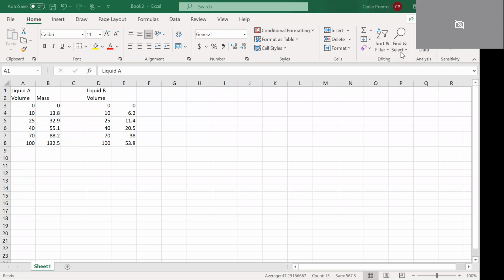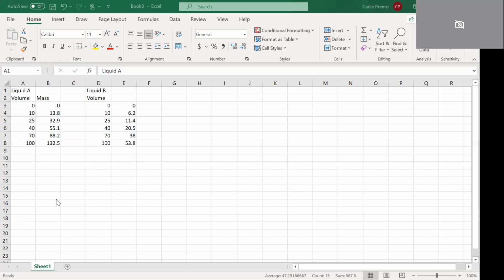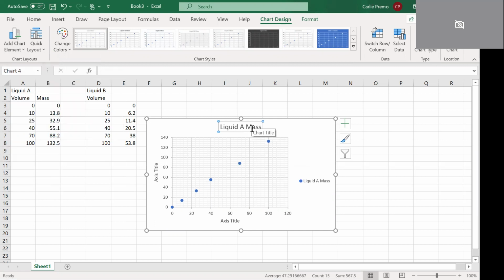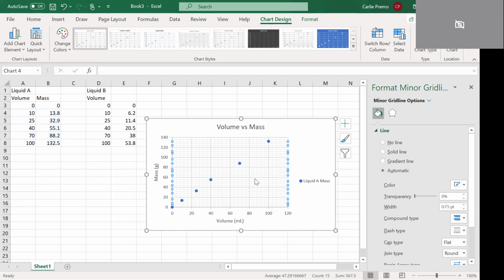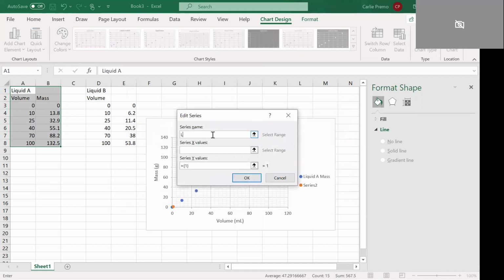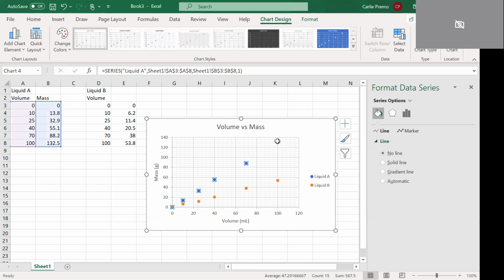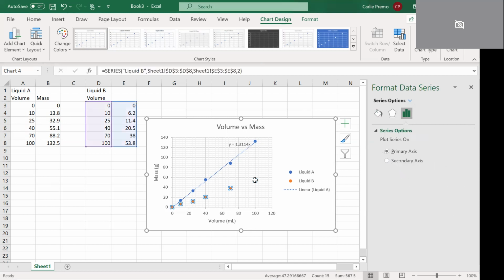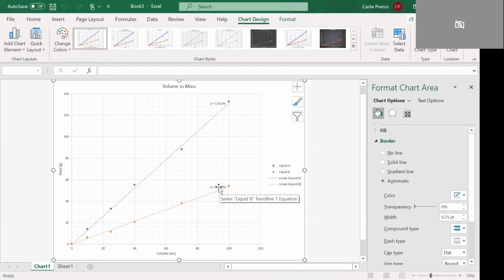Graphing in Density Excel